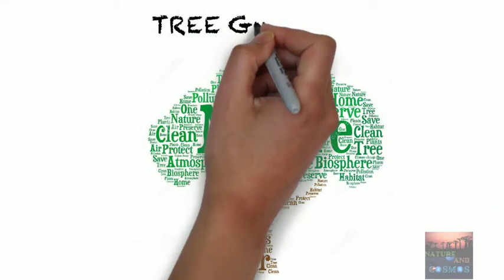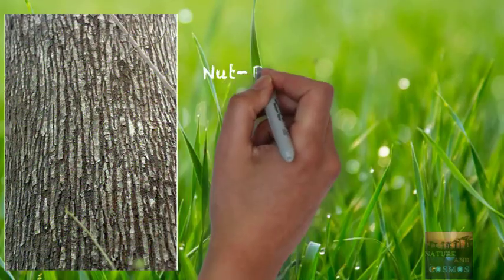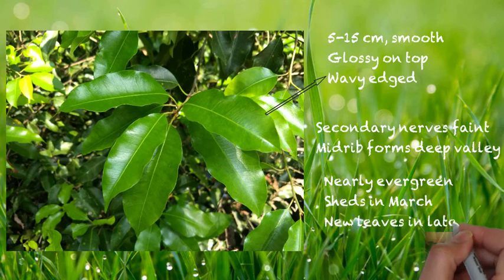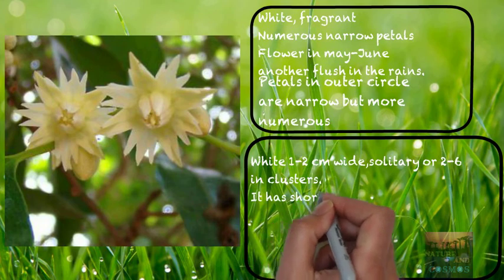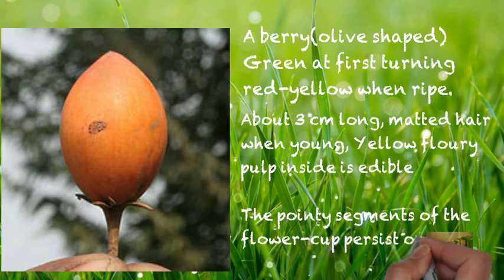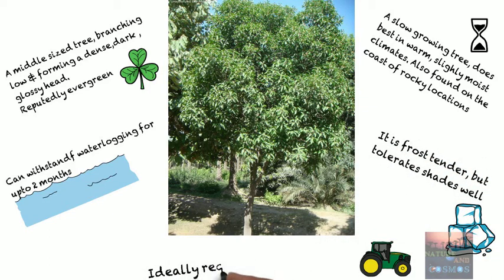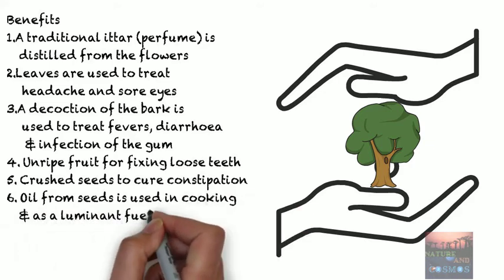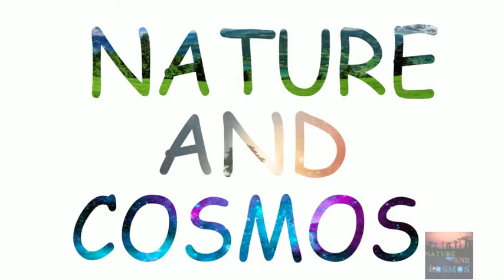Tree Guide Identify Maulsari tree (Chikoo family).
In this video, I have discussed how to identify the maulsari tree, where it is cultivated and its common benefits.